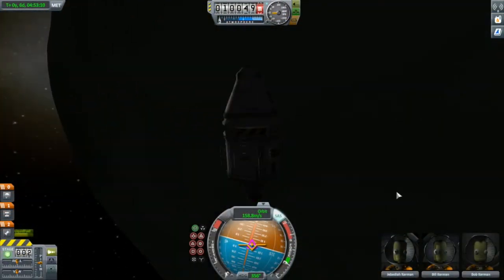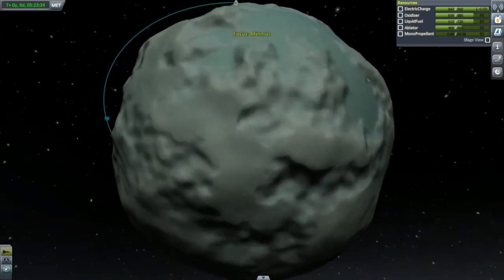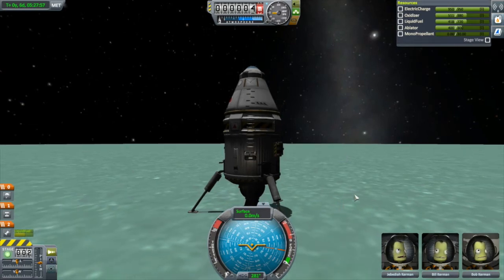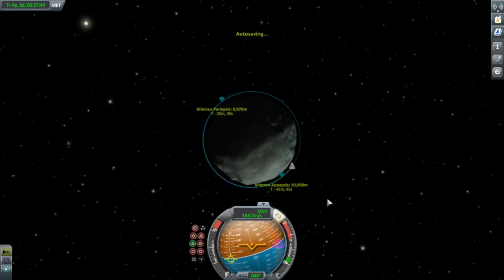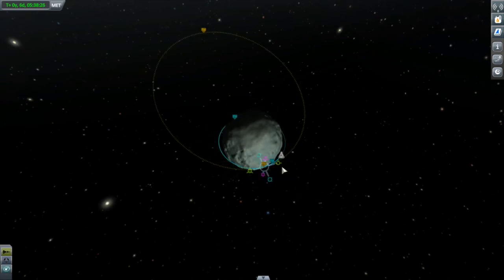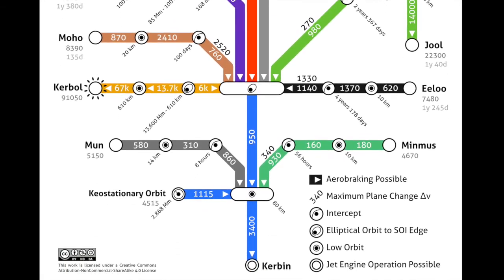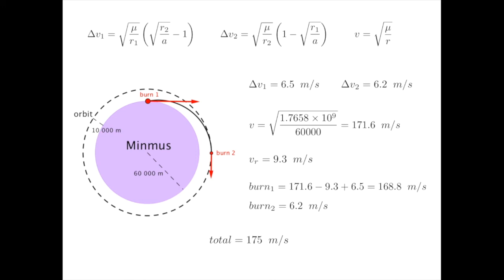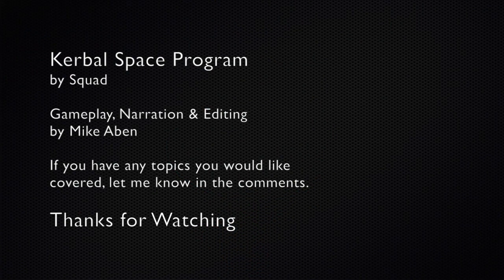KSP Tutorials: Ep 8 - Powered Landings & Return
In this episode we use Minmus to talk about powered landings and returning to Kerbin.  We also look at the math behind calculating the delta-v necessary for these maneuvers.